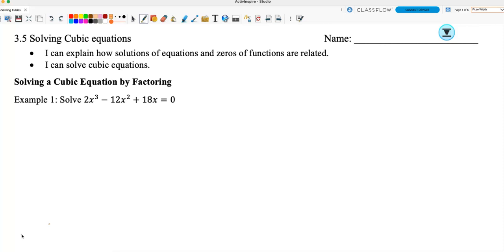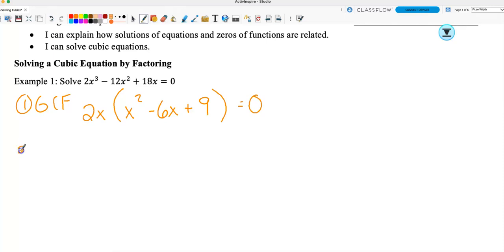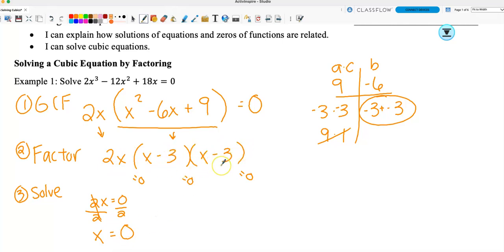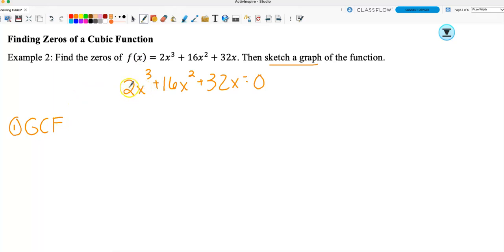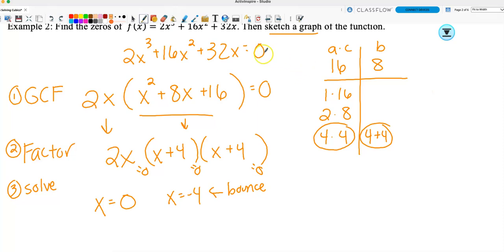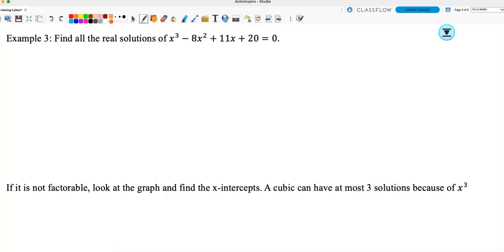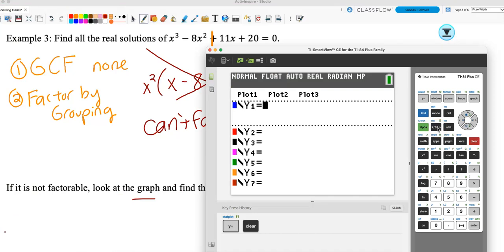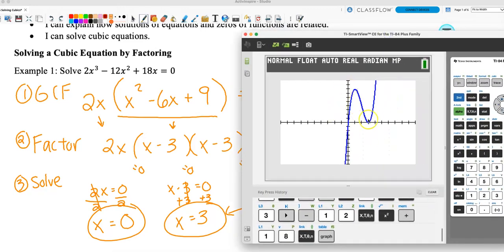3.5 Solving Cubics by Factoring